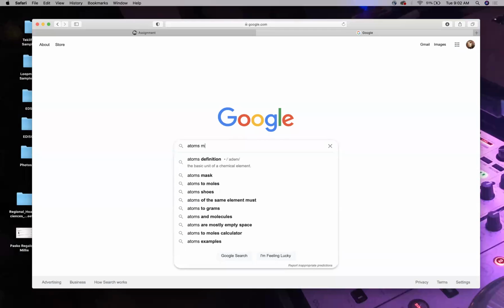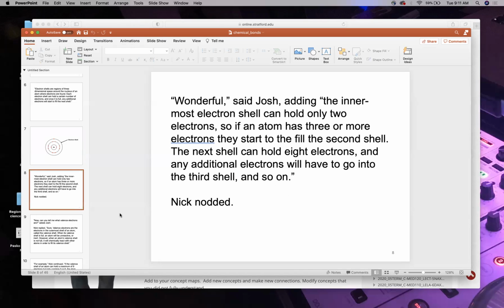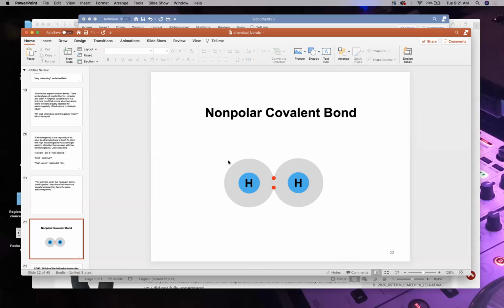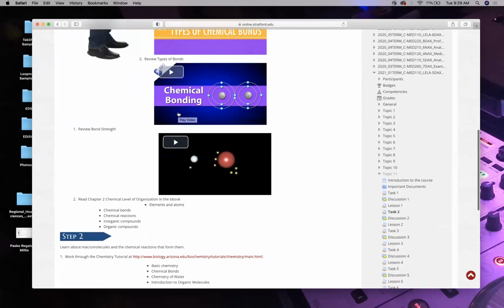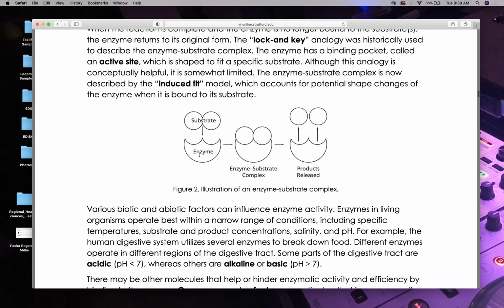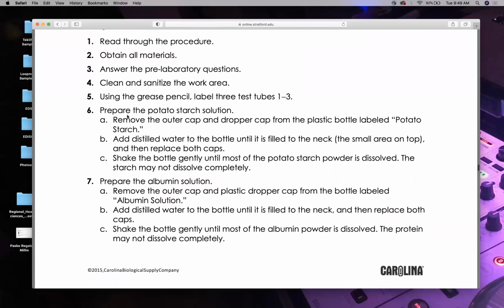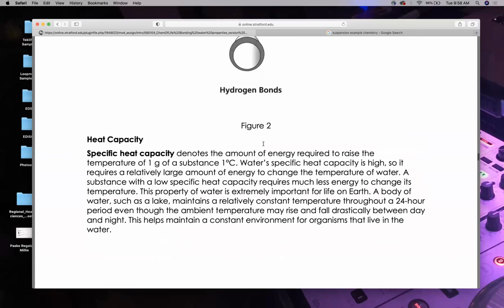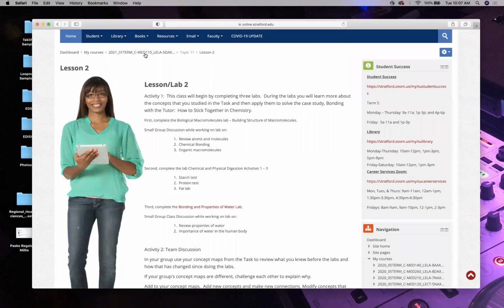MED110 Zoom 01 12 2021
Nelson C. Garais, MD - Stratford University - Alexandria Campus - Week 2 - Chemistry Lecture for A&P I